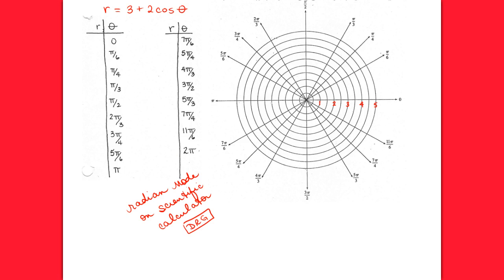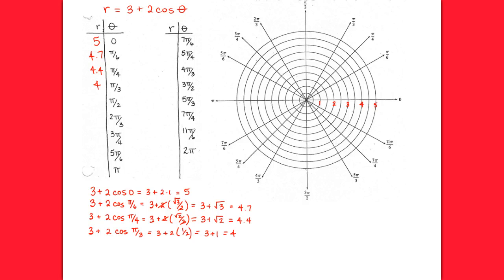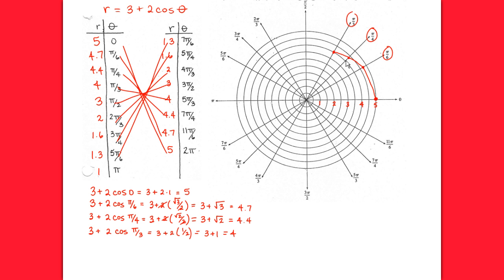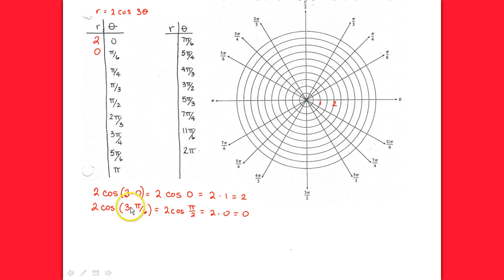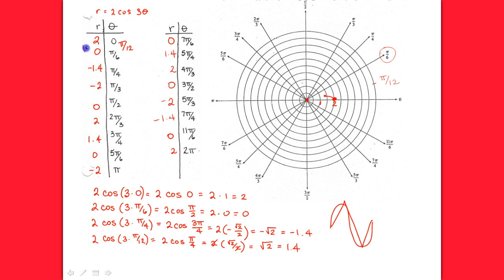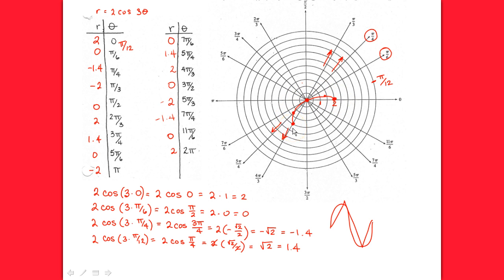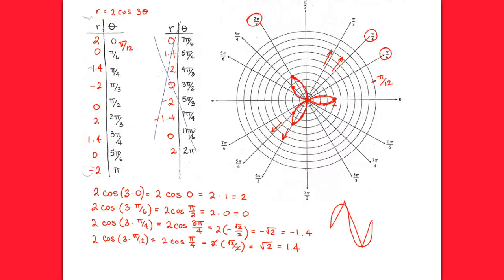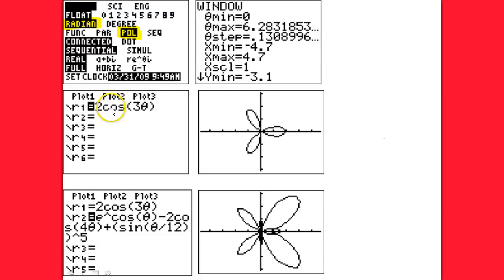Precalculus Graphs of Polar Equations, Trigonometry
Precal 10.7 Graphs of Polar Equations